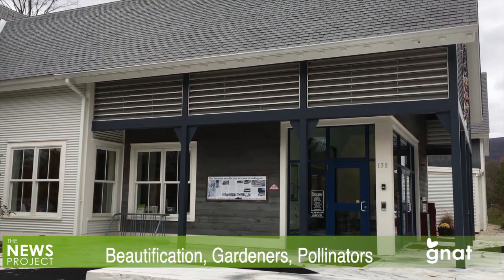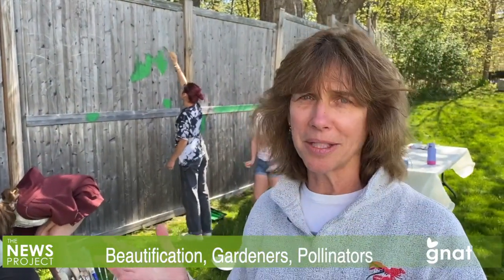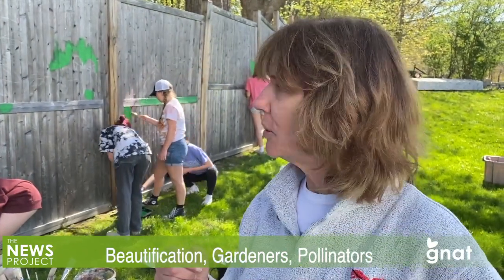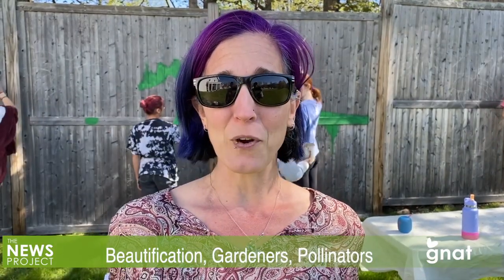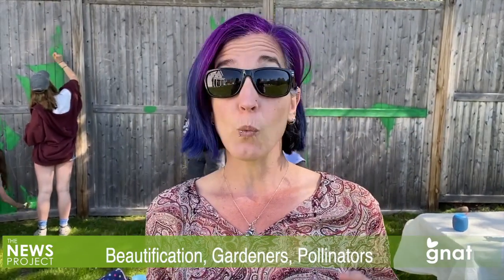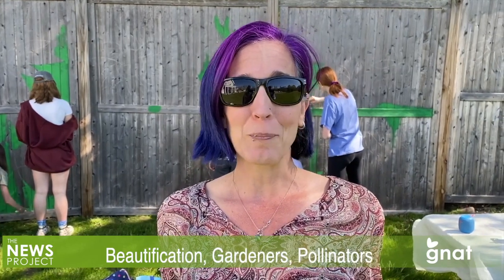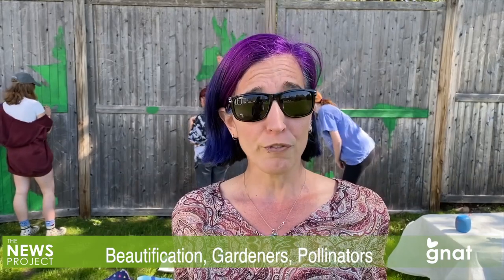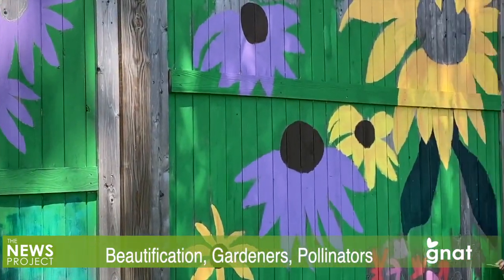The News Project - Beatification, Gardeners, Pollinators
The Manchester Community Library is gearing up for summer with a series of events around gardening; kicking off with a community service fence painting project by local BBA students.